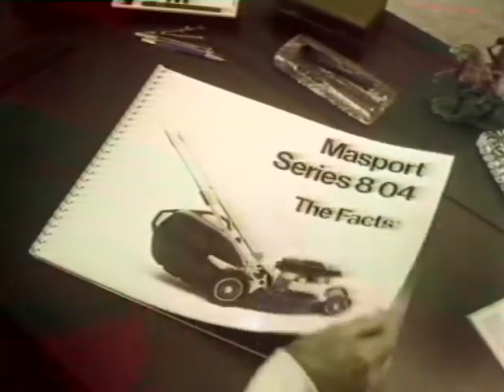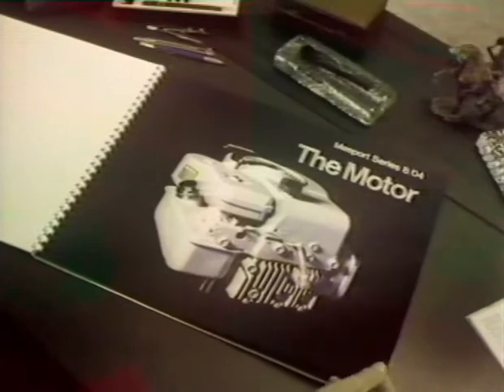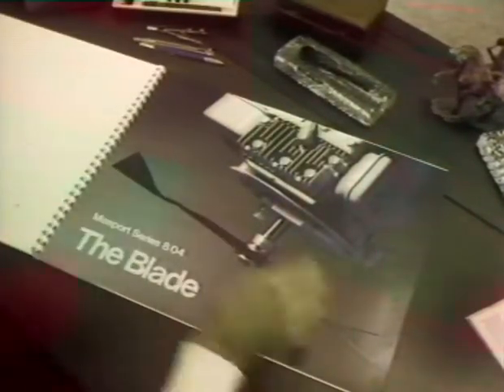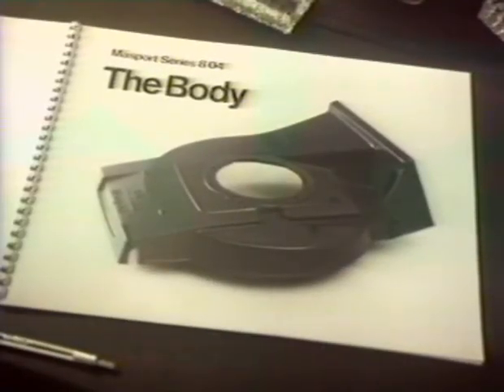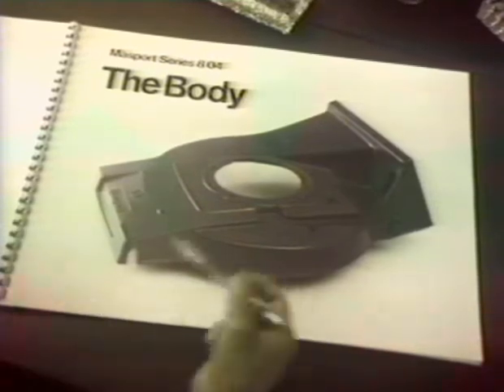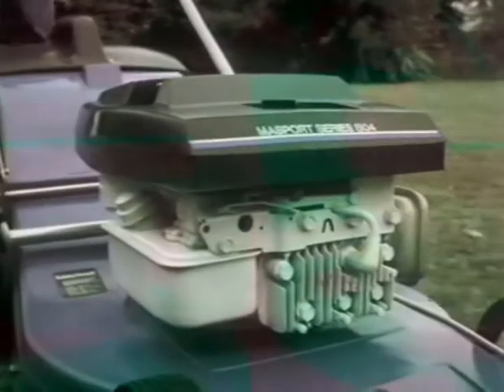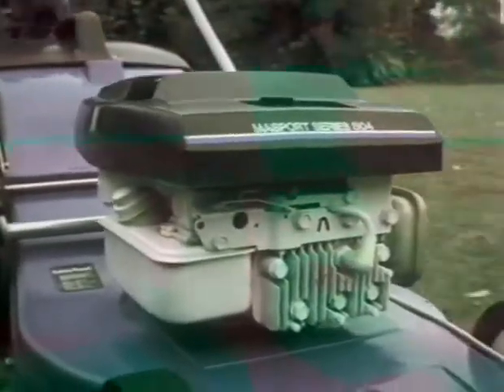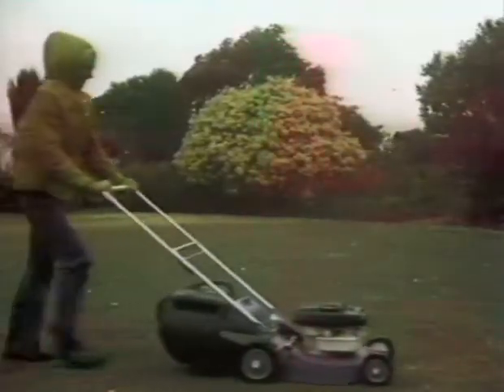Masport "Series 8 04" TV Commercial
Masport Television Commercial from 1978